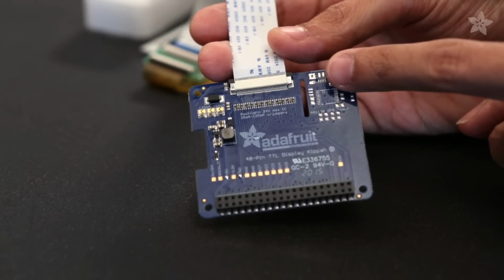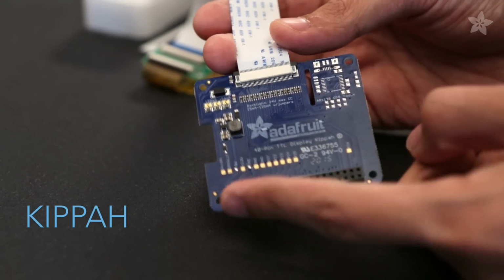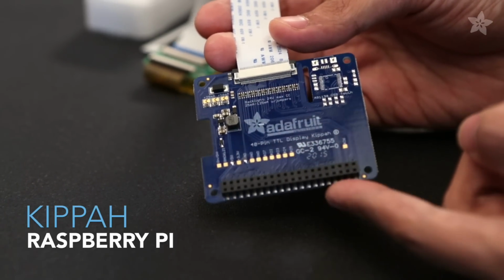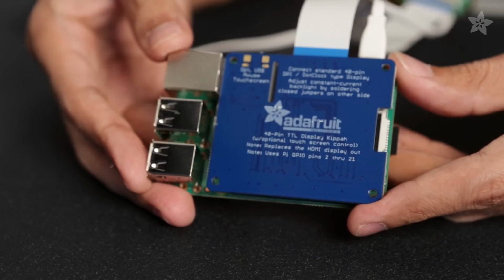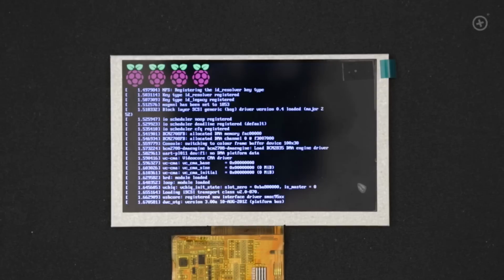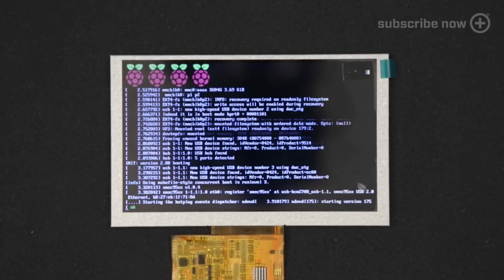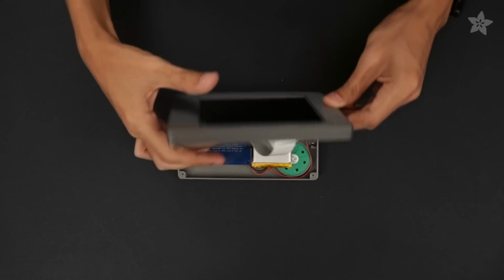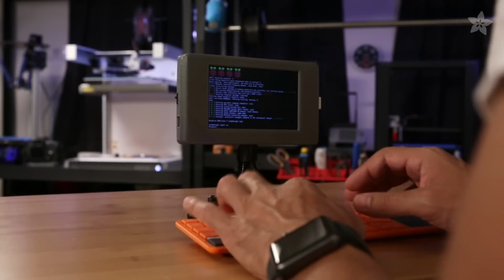How to make a 5" Portable Raspberry Pi 2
There are many applications where a portable Raspberry Pi can be really useful. It's convenient to have a Raspberry Pi, display and battery contained together in a nice package. In this project, we'll put together a portable Raspberry Pi 2 with a lipo battery and 5" TFT display. This project is relatively simple to put together and only requires a few wired connections.

Check out the full guide for this project on The Adafruit Learning System.